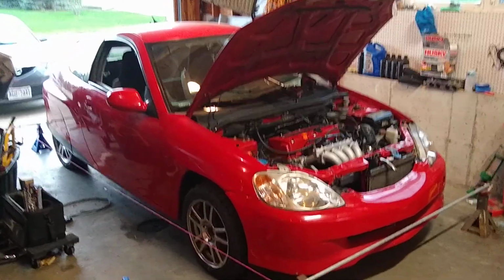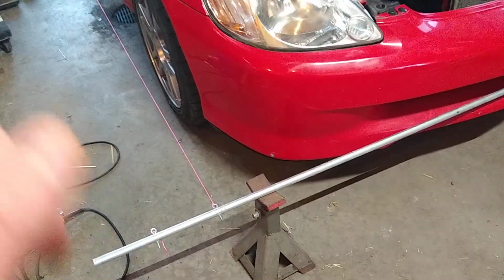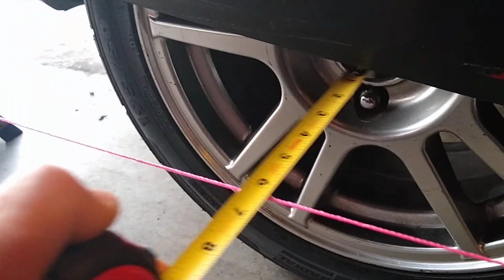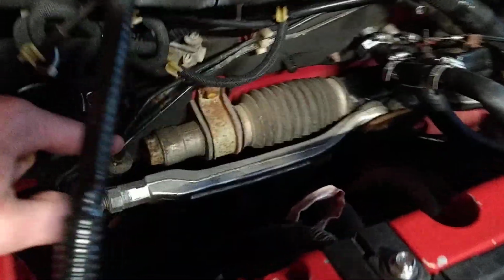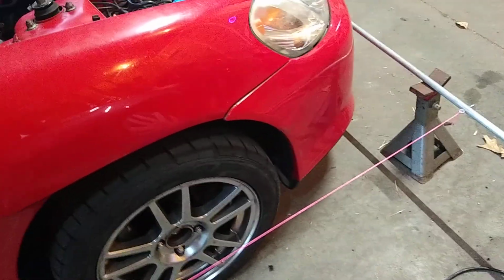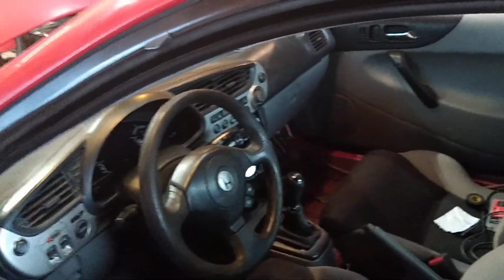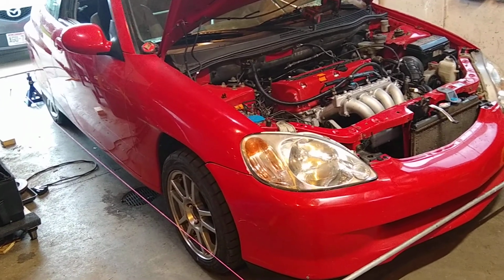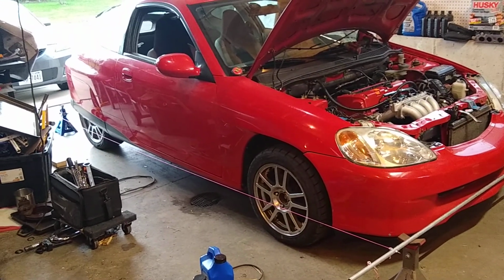How to Adjust Wheel Alignment at Home DIY K24 Honda Insight Swap